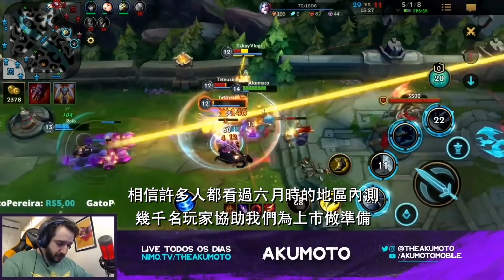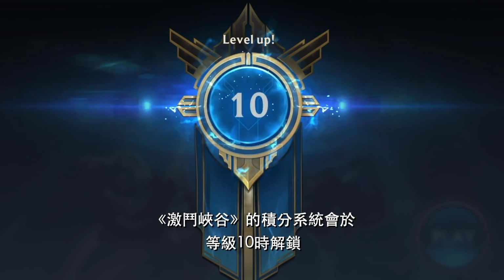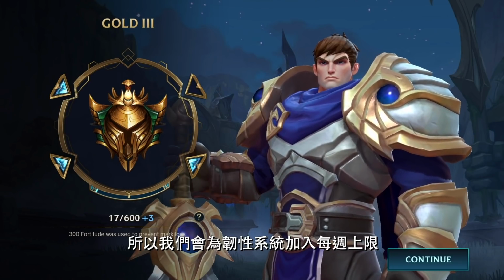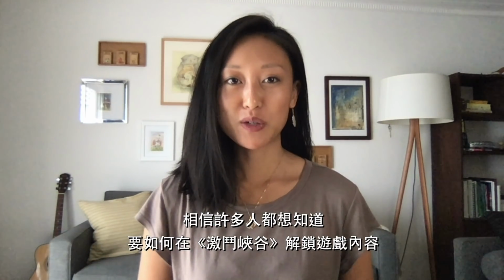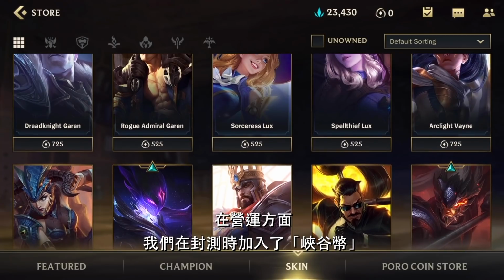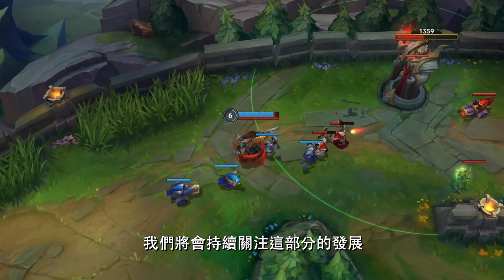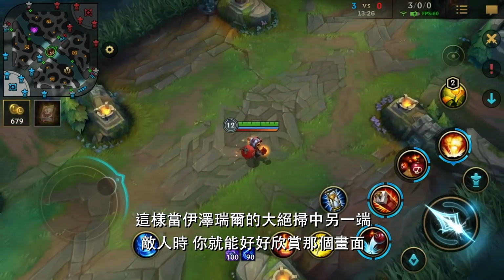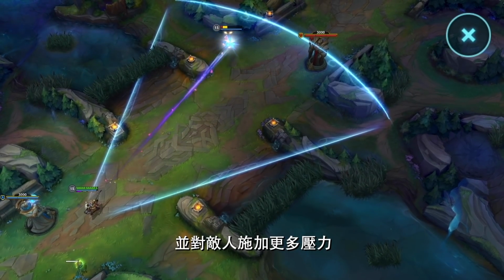《英雄聯盟：激鬥峽谷》/開發日誌：2020年9月 地區封測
遊戲設計總監Brian Feeney（暱稱Riot FeralPony）和開發團隊又一次宅在家錄製了這支開發日誌，快來看看吧！
時間軸
0:00 - Brian開場say hi
0:46 - 地區封測資訊
1:09 - Ed來說明積分模式
4:08 - Christina跟你談談造型與內容
6:23 - Jane跟你聊聊操作方式改良
8:43 - David帶你了解英雄的最新消息
11:06 - 做個ending
特別感謝……
關於本作
縱身一躍進入《激鬥峽谷》的世界：為手機和家用主機從零開始重新打造，完美再現《英雄聯盟》中講求技巧與戰術的五對五MOBA體驗。遊戲中有全新的控制方式和快節奏的對戰，新手與高手都能與好友組成隊伍、鎖定自己的拿手英雄，然後大顯身手。
即將於App Store推出！